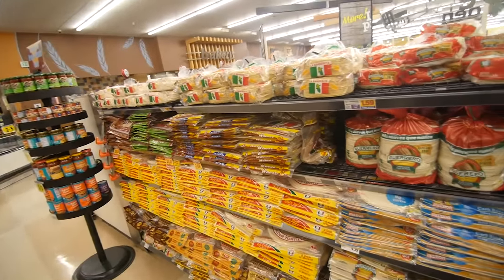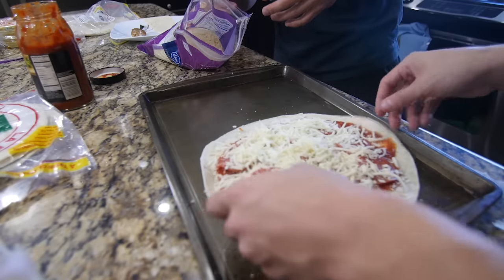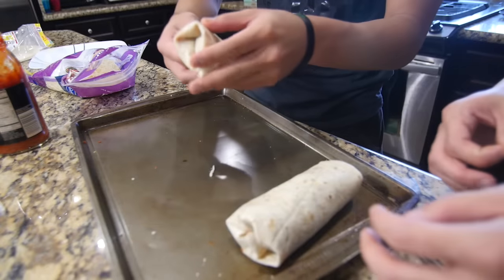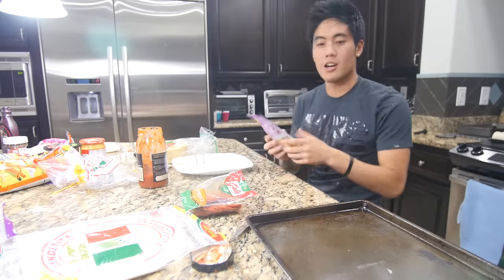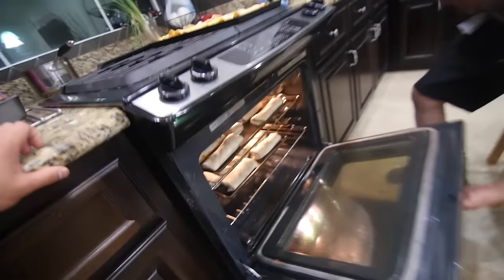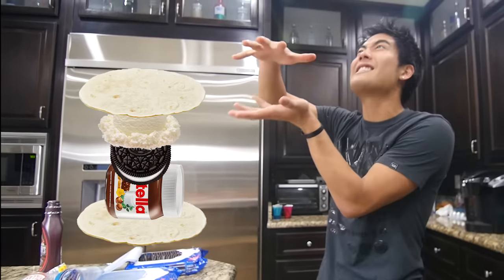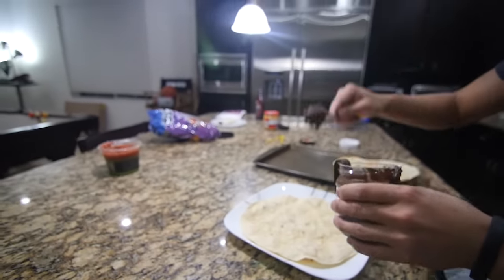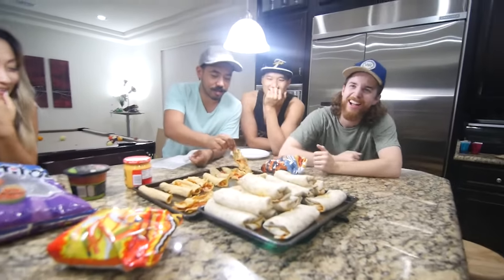Cooking, But Not Really: PIZZARITOS!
We brought back Cooking, But Not Really!  This time Sean and I decided to create Pizza Burritos.. or Pizzaritos.. a college kids dream.

Send us mail or whatever you want here!